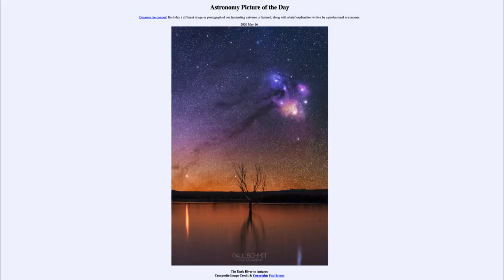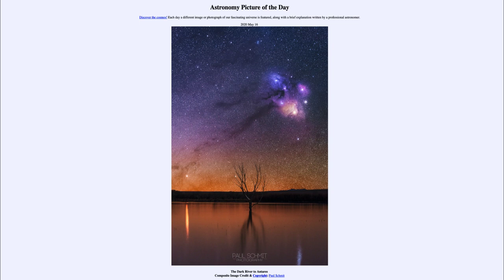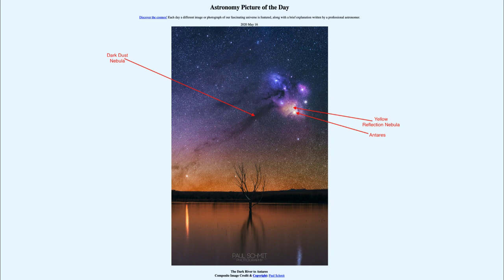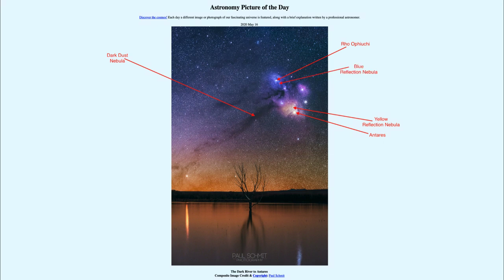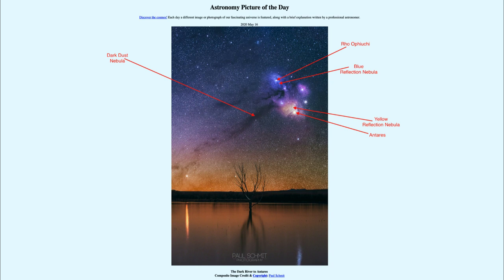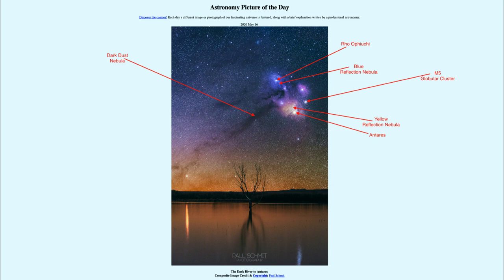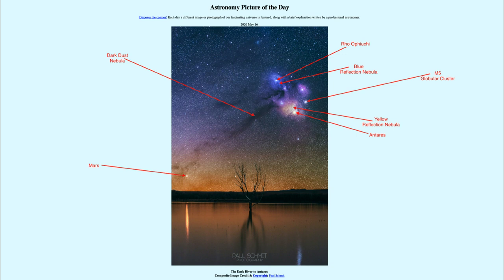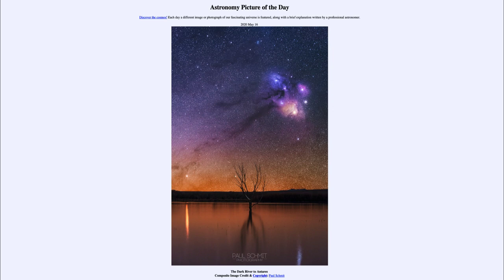2020 May 16 - The Dark River to Antares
In today's image, we see a dark river in the sky. This is a dark, dusty nebula that stretches across the sky towards the star Antares and the yellow reflection nebula around it. Above this, we can see a blue reflection nebula and surrounding the area, red emission nebulae. In addition, we see a globular cluster and the planet Mars.